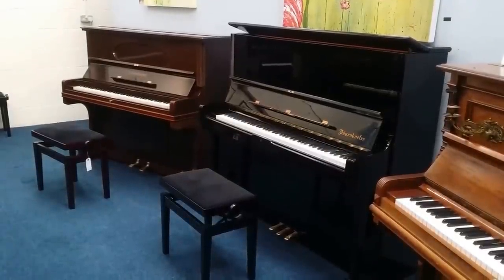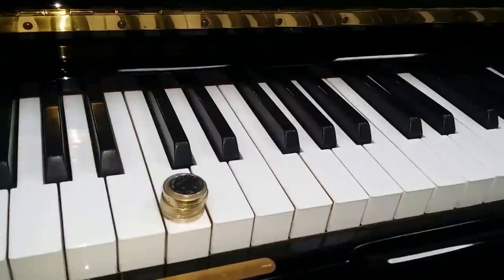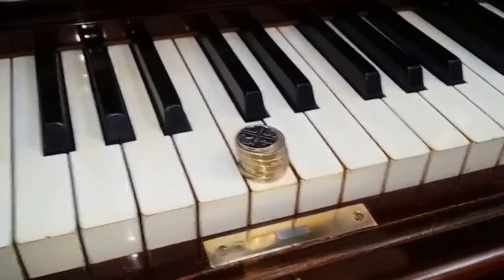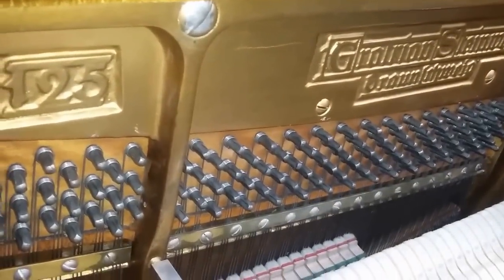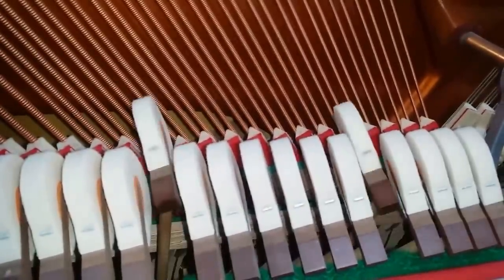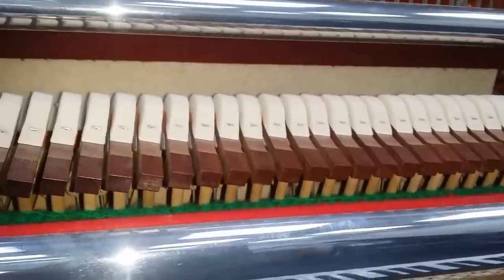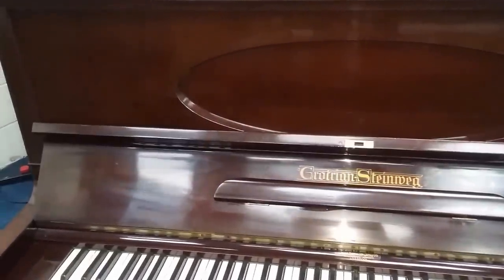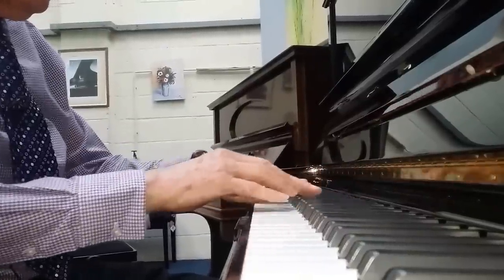Comparison: Grotrian 125 1925 and Bosendorfer 130 1993 upright pianos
The Grotrian 125 is possibly our favorite upright piano of all time, made at the height of piano manufacturing period when knowledge, skill, and competition were at their greatest. Here we've compared it with one of our favorite modern pianos.

The conclusion we come to is that the Bosendorfer is the ideal study piano and the Grotrian like a good French wine, perfect for relaxing with after a heavy day!